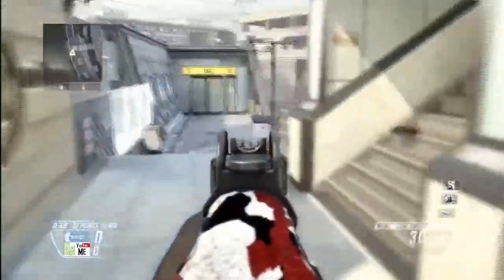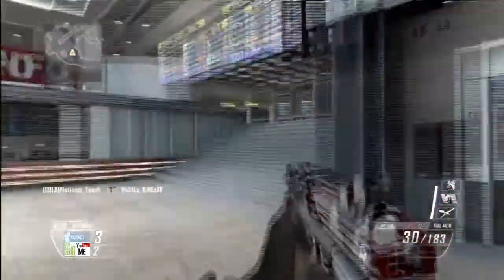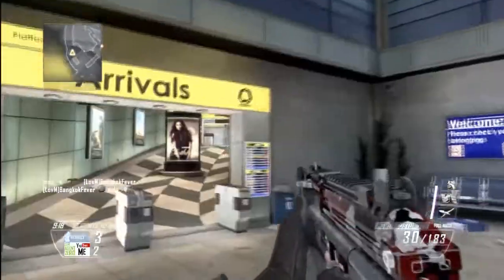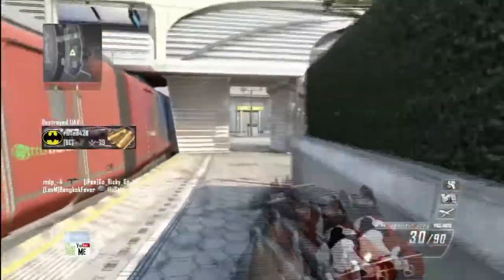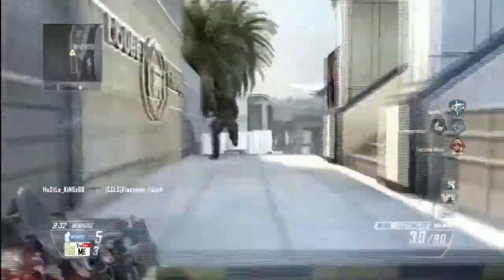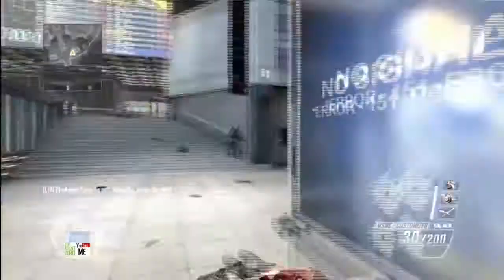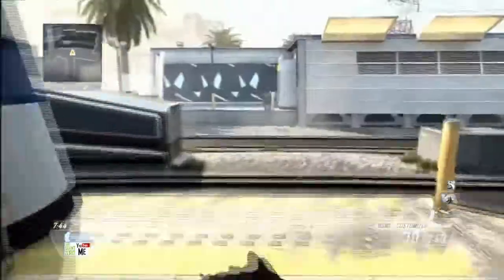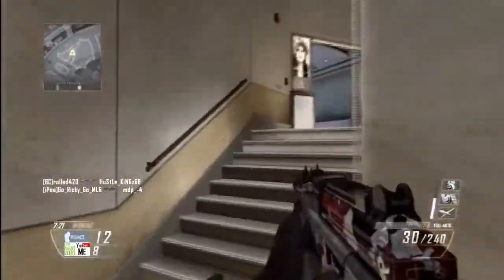BO2 - Best FFA CLASS! ( K9 Unit and 20 Gunstreak FFA Express)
5  Likes?

The Network I'm a part of -

Also, share my videos to all of your friends.